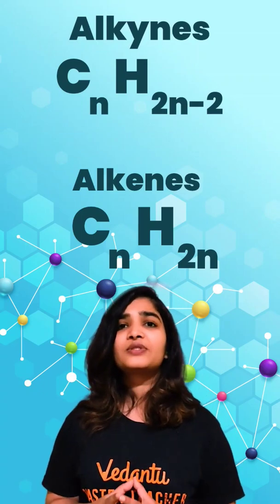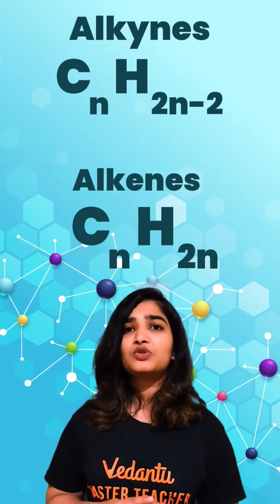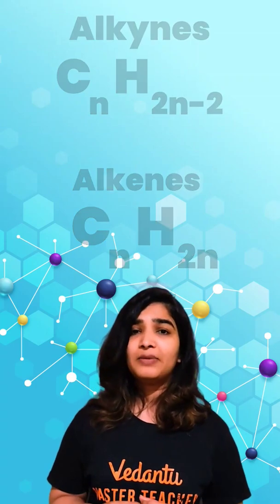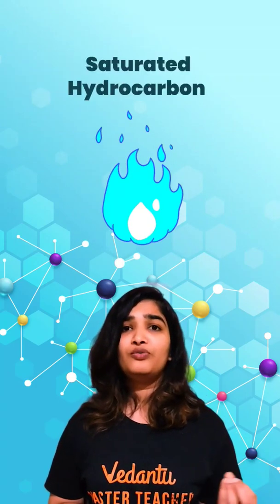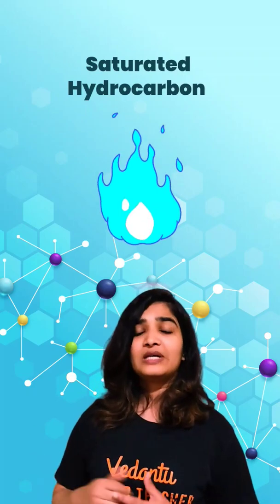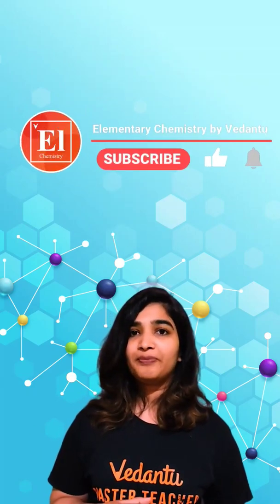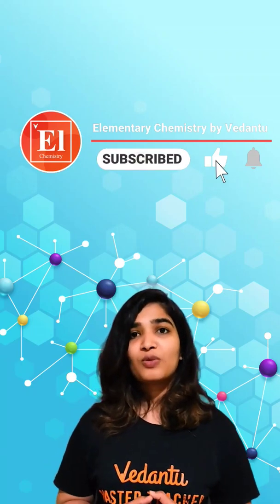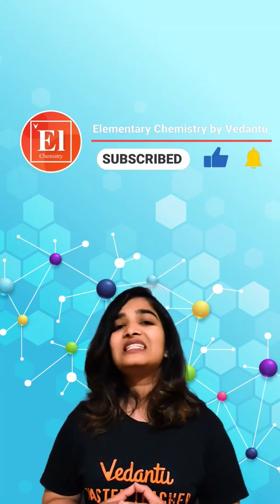Alkanes, Alkenes, and Alkynes Explained in 60 Seconds Elementary Chemistry by Vedantu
Are you looking on how to learn about Alkanes, Alkenes, and Alkynes? Then you are in right place, learn all about Alkanes, Alkenes, and Alkynes quickly and effectively in 60 seconds in this video by your favorite master teacher Surabhi Ma'am. Alkanes, alkenes, and alkynes are simple hydrocarbon chains with no functional groups. Get to know about Alkanes, Alkenes, and Alkynes in 60 seconds. Learn the importance of hydrocarbons and know more about saturated and unsaturated hydrocarbons in this video.

Some feel chemistry is difficult, learning chemistry takes time. Don't worry as Surabhi Ma'am will teach chemistry in an easy and interesting way. Learn Chemistry Online At Your Own Pace. Start Today and Become an Expert in Days.

I hope you enjoyed this video on Alkanes, Alkenes, and Alkynes Explained in 60 Seconds .

👉DIY Experiments
👉Interactive Sessions
👉Chemistry of Cosmetics
👉Entertainment
👉Beyond Textbooks
👉A to Z Chemistry
👉Chemistry Hacks